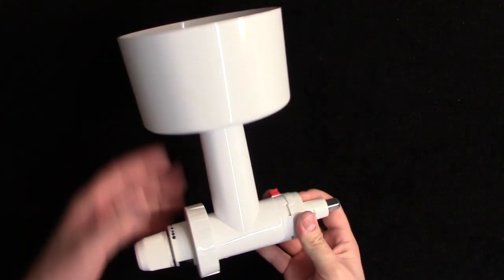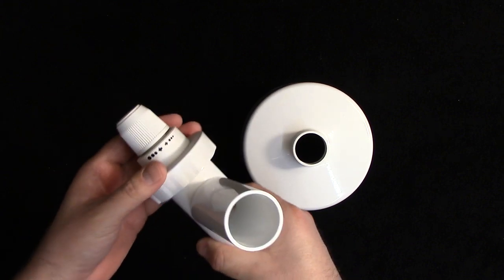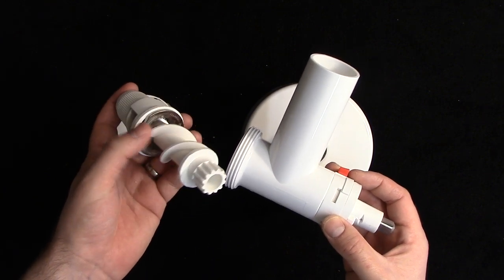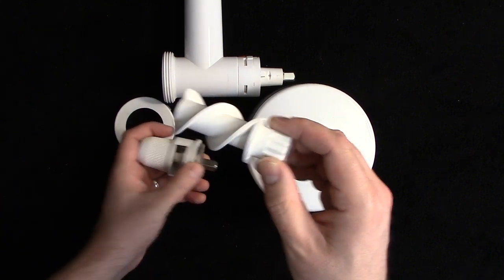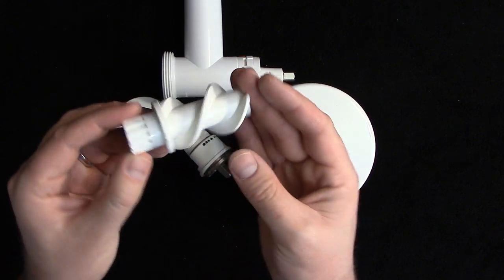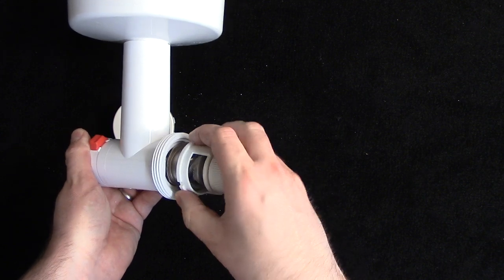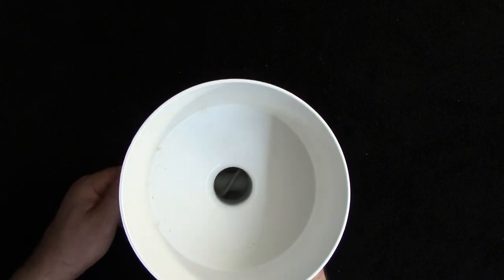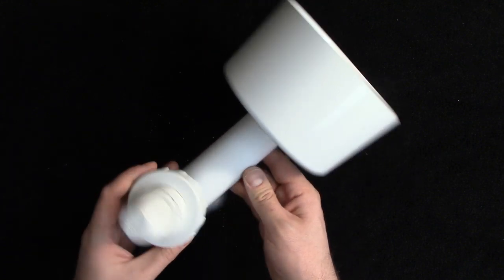REVIEW Messerschmidt Grain Mill Attachment for Kitchenaid Mixers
This is a good grinder overall, there's just a couple things I wish were different

Made in Germany, this Grain Mill Attachment is for Kitchen Aid Mixer. The parts are Lexan and hardened steel. Adjustable: fine to coarse.

This can grind the following: wheat, oat, corn, (not popcorn) rye, spelt, kamut, barley, rice, peas, most beans, coffee, sesame seeds, most dried herbs